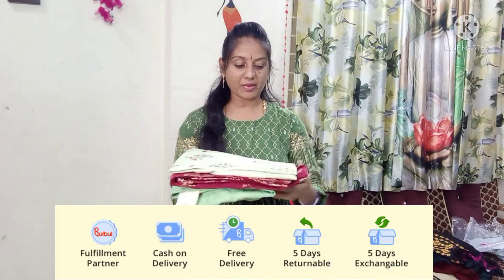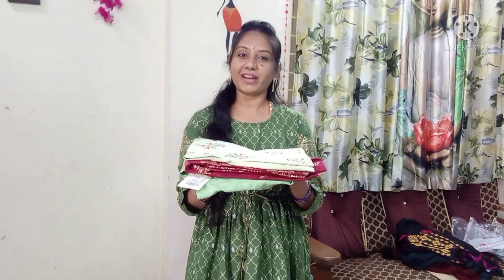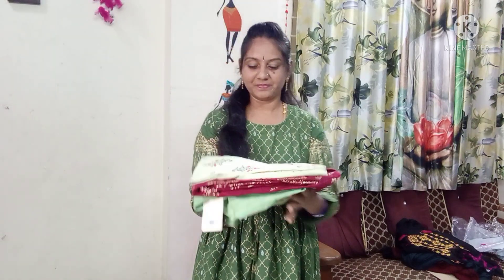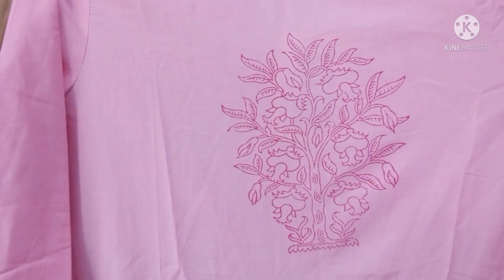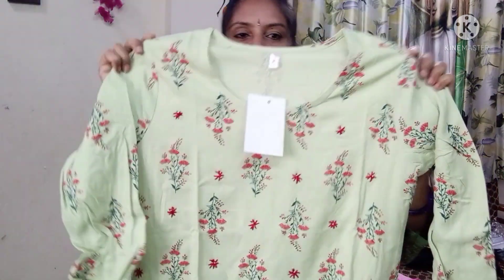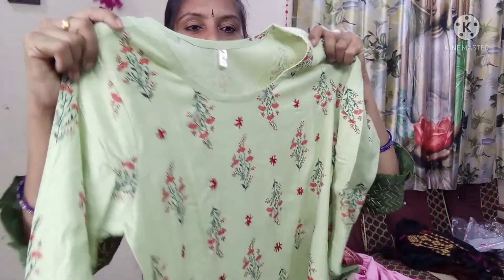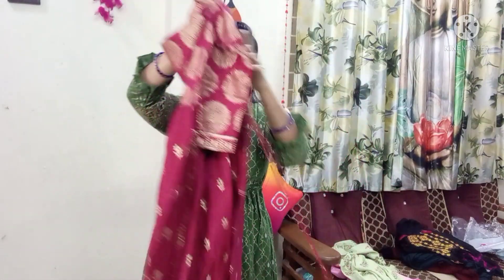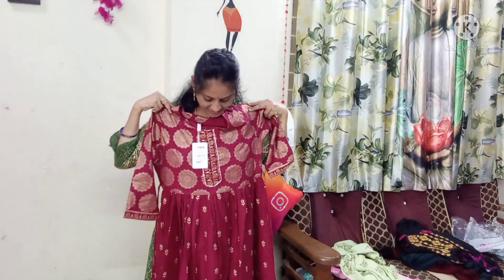ఈసారి అన్ని చాలా బాగున్నాయి 👌meralink tops/dress/tops/meralink dress new మోడల్ /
COD Availab